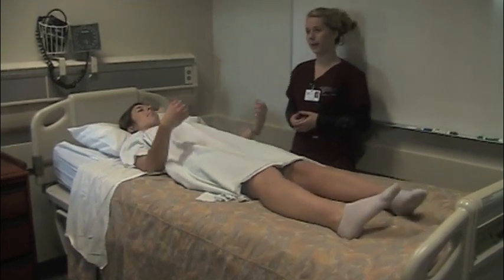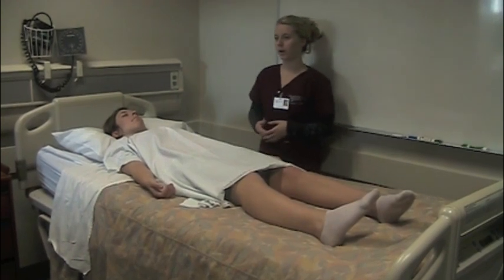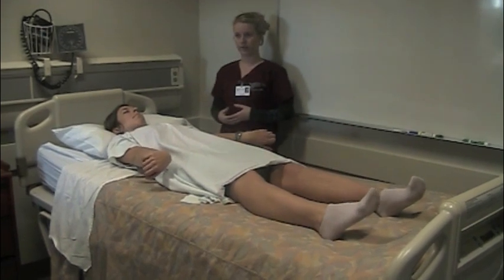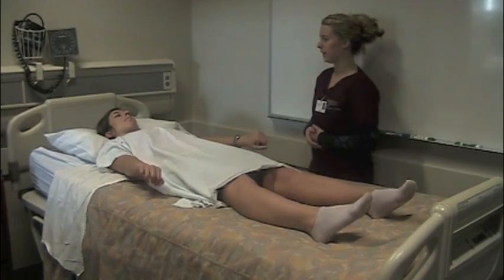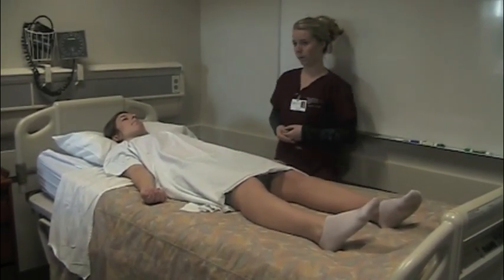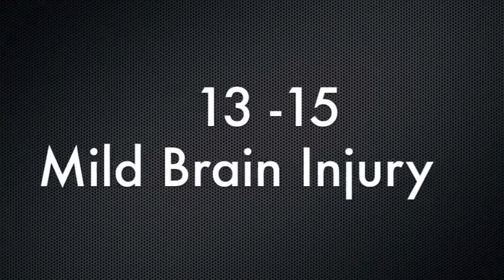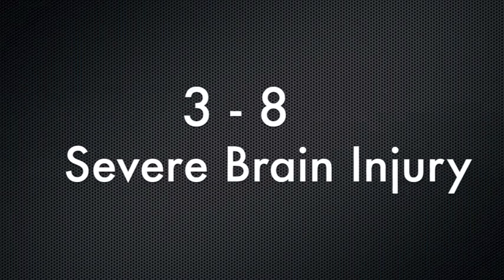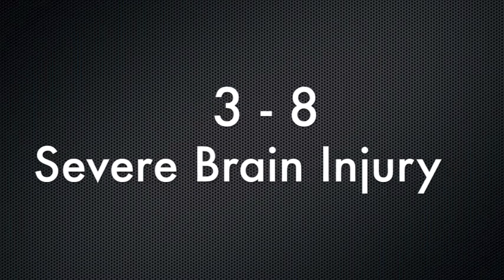N316 - Glasgow Coma Scale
Glasgow Coma Scale
Washington State University College of Nursing
Spokane Section 6

This is an educational video on the elements of a Glasgow Coma Scale and its real world application for medical professionals. This was created as a J1 clinical group project for the WSU Riverpoint campus class N316 - Nursing Foundations in Fall 2011. ENJOY!

Students: Kristen Badger, Ashley Cato, Todd Demars, Anna Demmert, Kelsey Fortey, Christina Hill, Kristen Johnson, Brian Mitchell, AnnAlise Nelson, Victoria Wick.